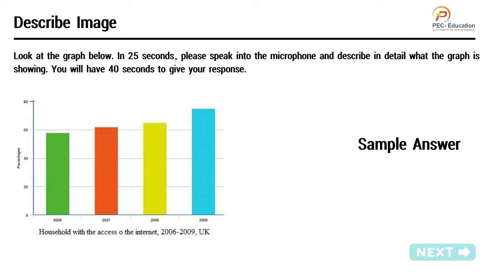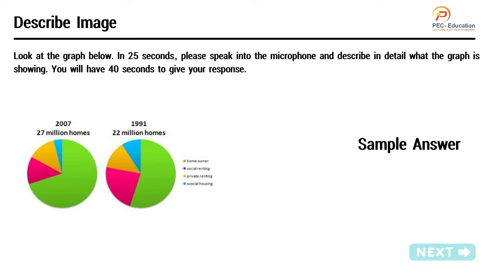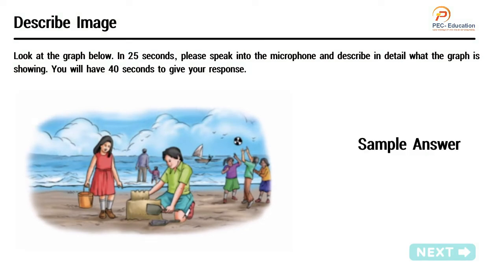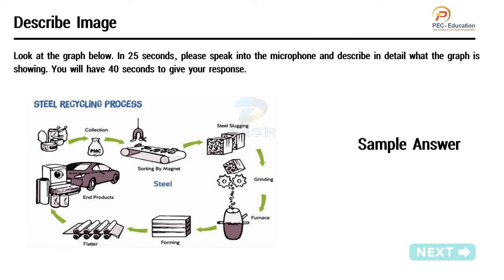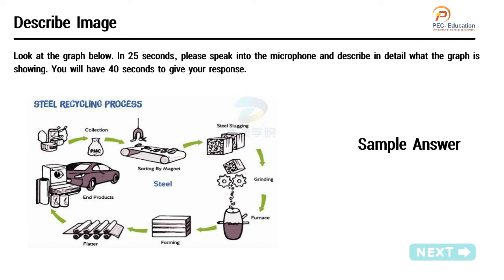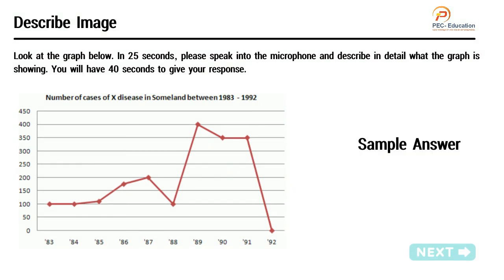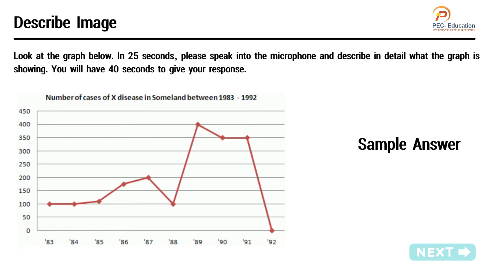PTE Describe Image(Part-3): Speaking PTE practice test with answers | PTE test in Bangladesh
We the PEC-Education is an English test preparation Center based in Mirpur, Dhaka Bangladesh operating since 2016. We have another branch in Uttara which we have resumed in December 2020. Our core operation is to provide PTE Academic English test training, IELTS Coaching, Spoken English as well as overseas Education Consultancies at different Universities & Colleges in the country like USA, Canada, UK & Australia. Here we have uploaded PTE Describe Image tasks to do some Speaking PTE practice test along with answers. PEC-Education provide supports on PTE test in Bangladesh

Our overseas education services vertical is the belief that knowledge truly is power. PEC Education consultants at its overseas education services department counsel students to help them find their best place and subsequently find them the most compatible institution with which to learn. Everything from student evaluation and university selection to visa processing is handled in-house by our dedicated team at our overseas education services department.